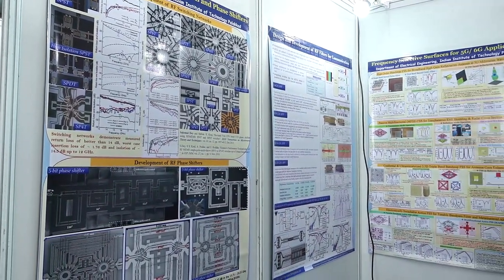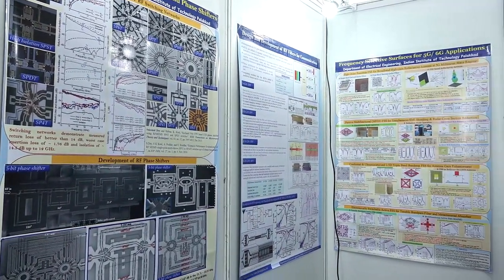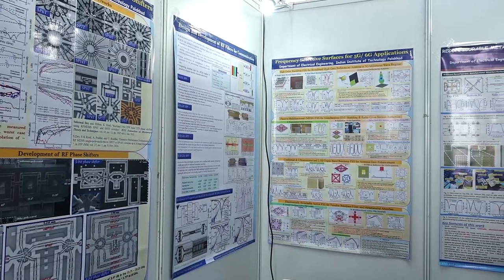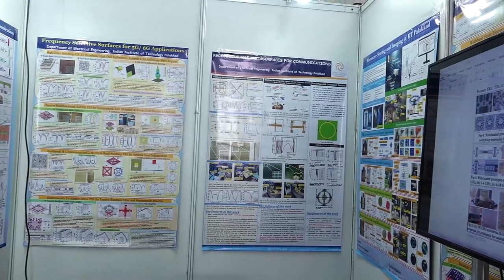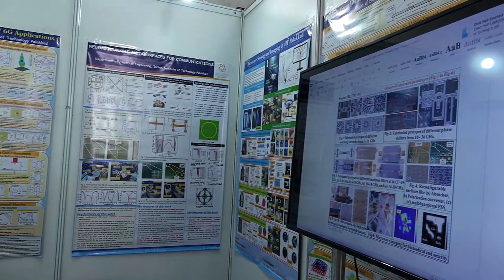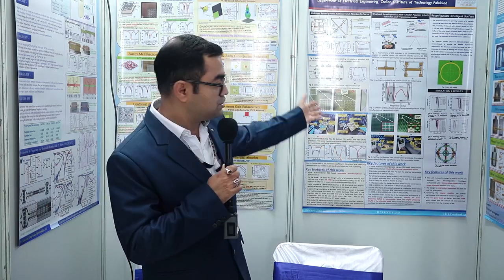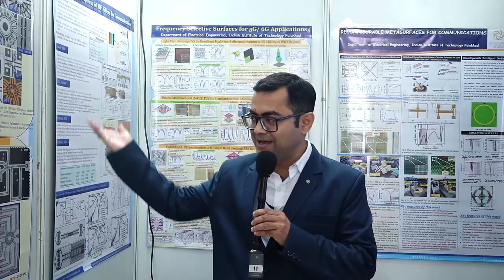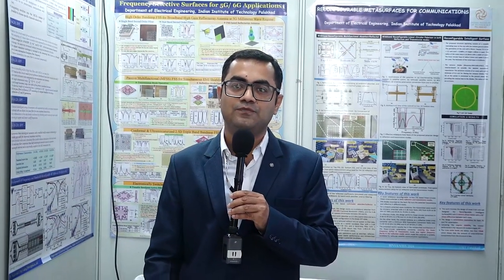IInvenTiv 2024 IN8: RF Front-End Passive Components for 5g/6g Cellular Communications (IIT Palakkad)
The aim of this project is to design, and development of radio frequency (RF) transceiver front end components for applications like wireless communication, space, biomedical, and defense/security. The prime invention is to improve the quality of such passive circuits (refer images) in terms of size and RF performances. Uniqueness of this project demonstrates multiple devices capable of establishing communication without compromising the quality of efficient communication. Individual components are tested extensively to meet multiple communication standards. All the circuits are developed either on CMOS compatible process or printed circuit board. Later, all such components are used for applications like phased array beamforming for defence/space, microwave imaging and wireless power transfer for biomedical/security, mobile handset and reconfigurable intelligent surfaces for 5G/6G communications. The PI and team firmly believe that the individual performances received from the circuits can compete with the existing products or technology and thus benefit the society holistically.

Present TRL: 4-6